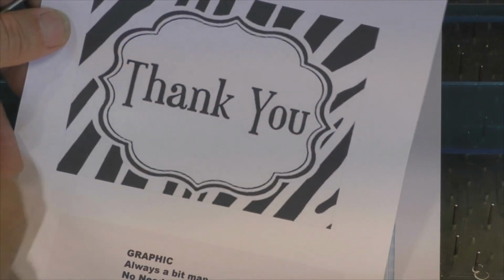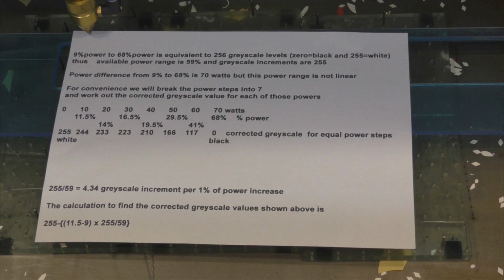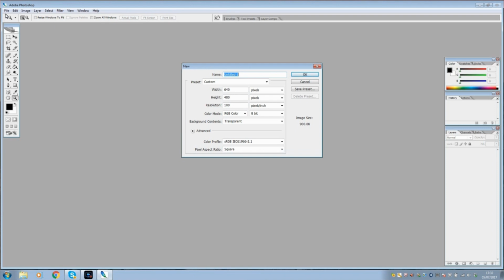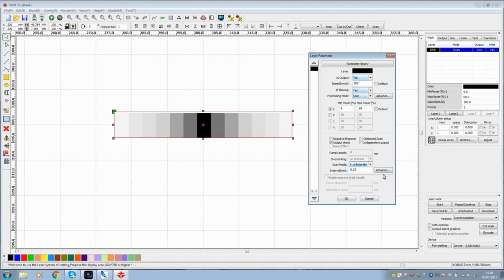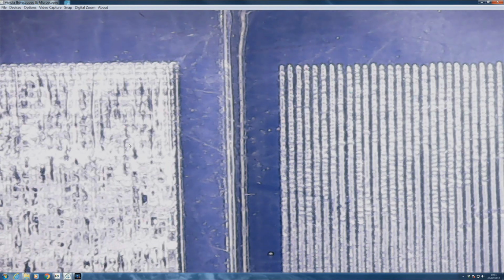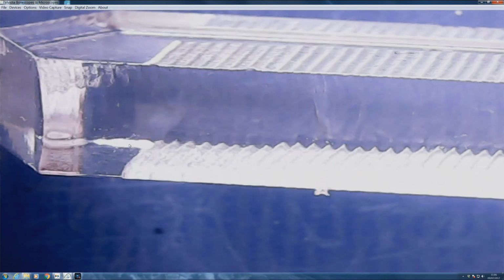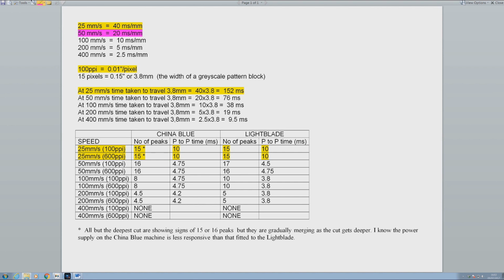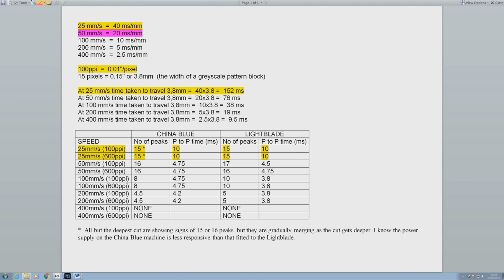RDWorks Learning Lab 110 3D Engraving in depth revisit Part 1